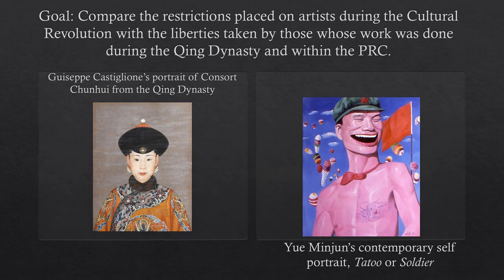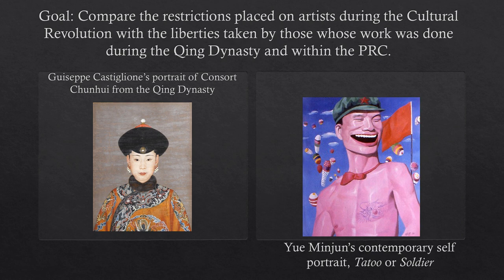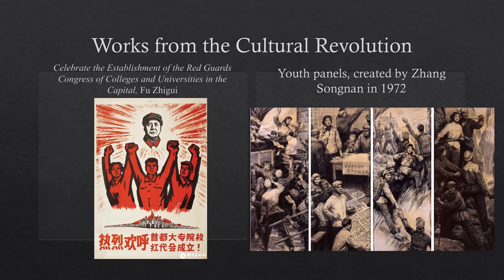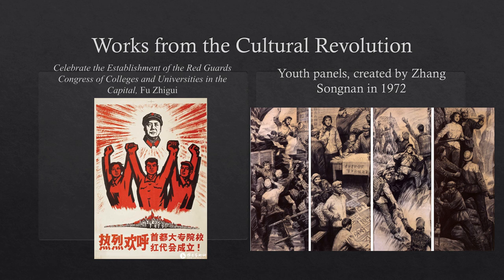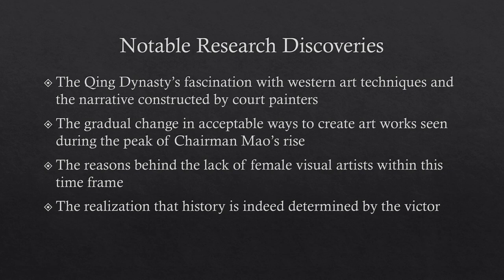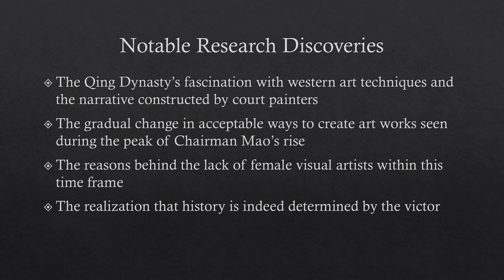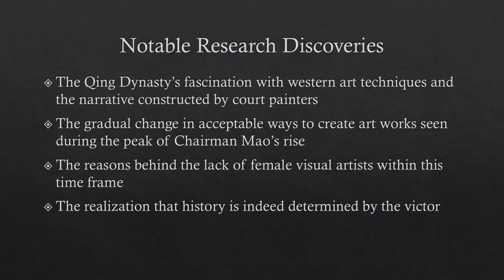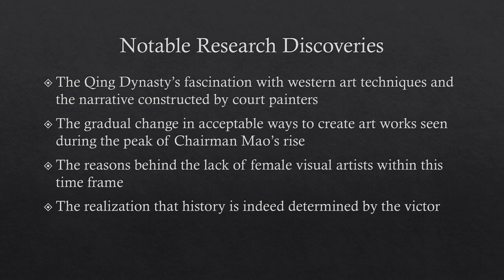Gender Roles and Class Divisions in Chinese Art: The Rendering and Reinforcement of an Ideology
A brief overview of the main points of my research.